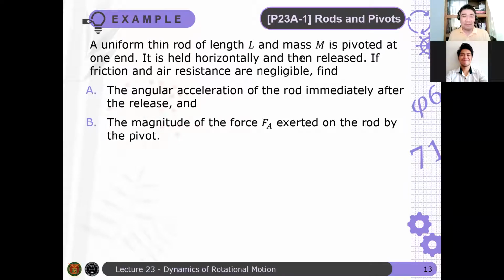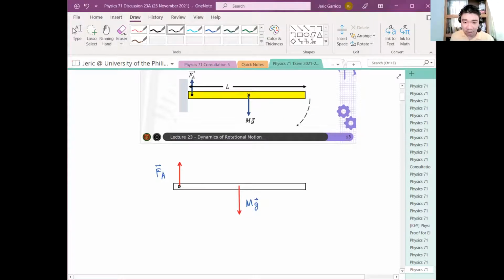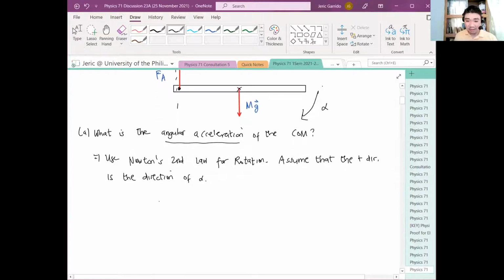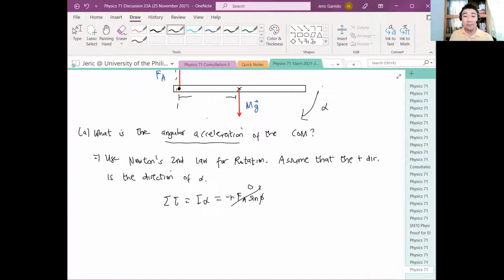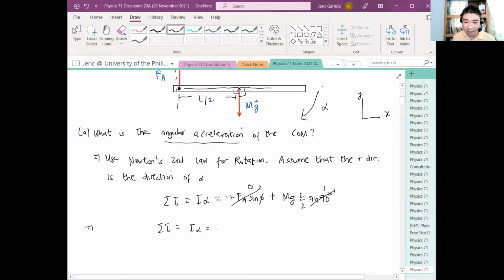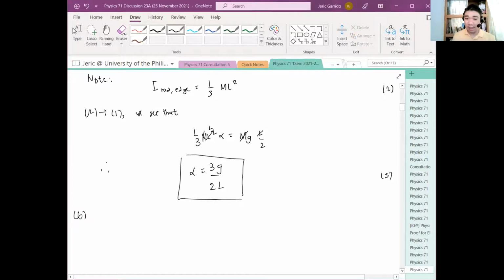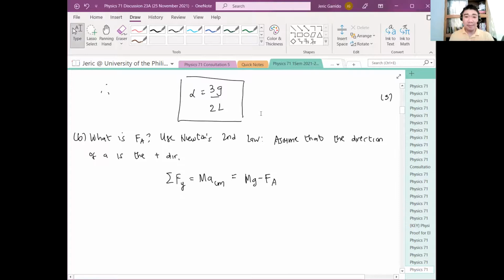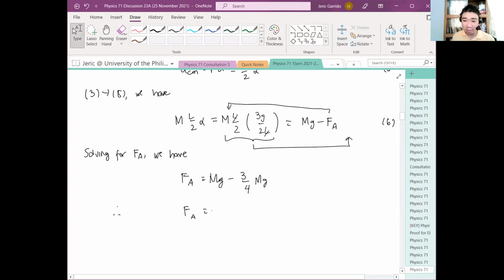Physics 71 Day 23A [Part 4/8] | Example: Rods and Pivots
In this video, we determine the angular acceleration and the force exerted by a pivot on a falling uniform rod.